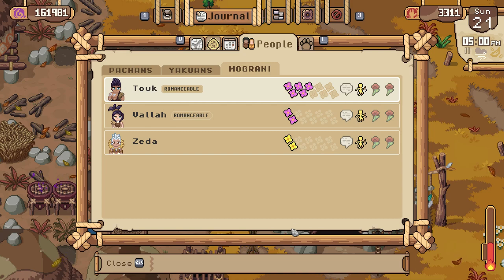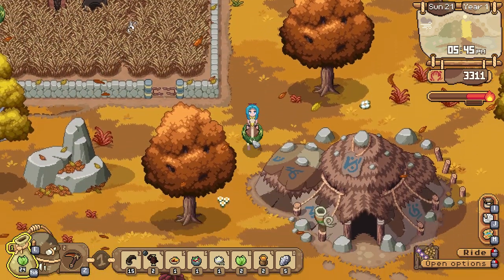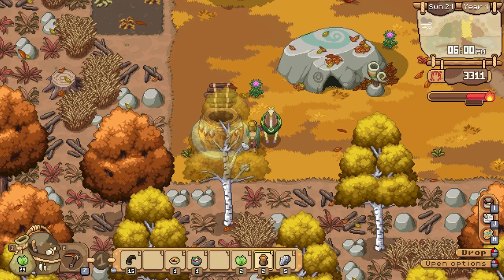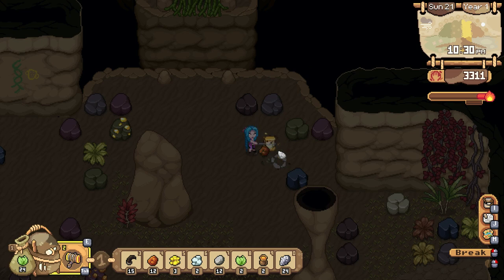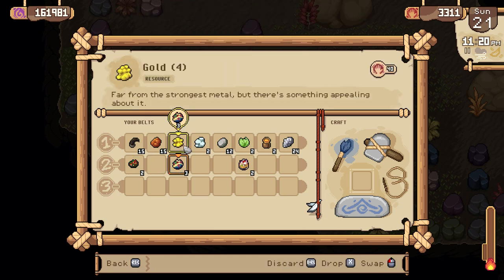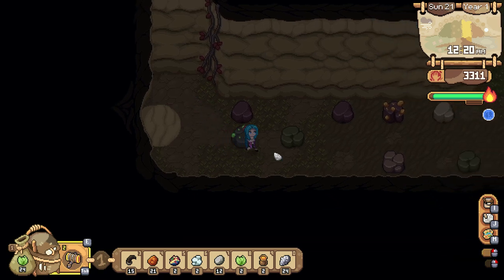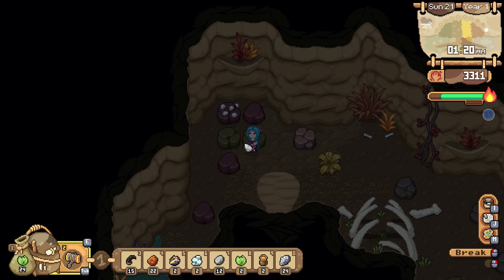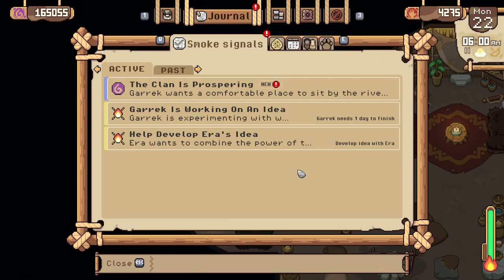Roots of Pacha-Welcome to the Bronze Age